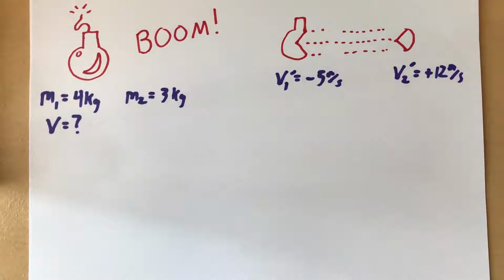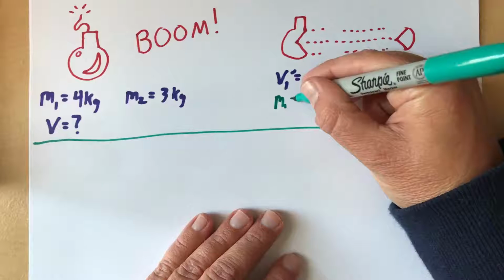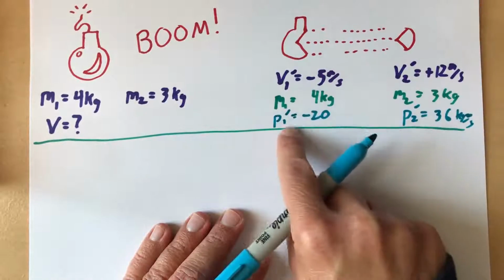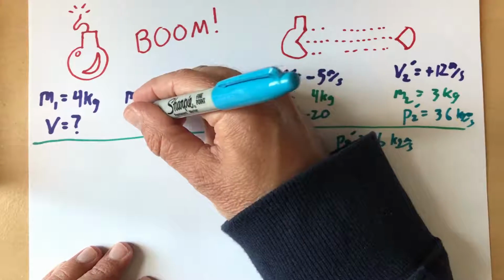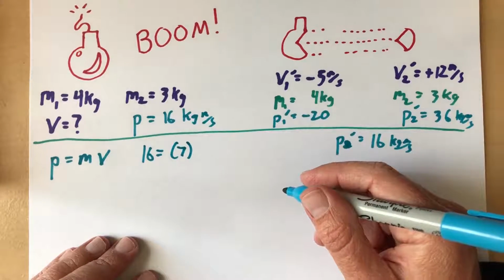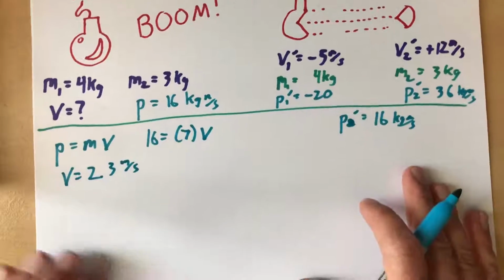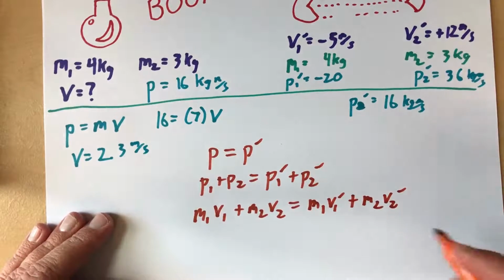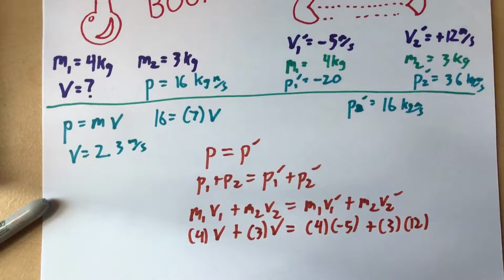Conservation of Momentum Part 2 - Speed #5